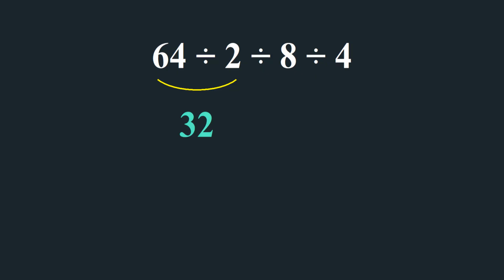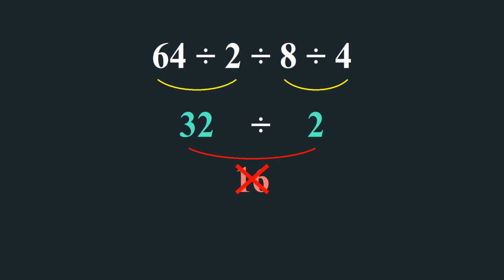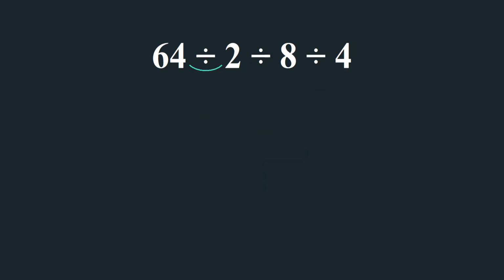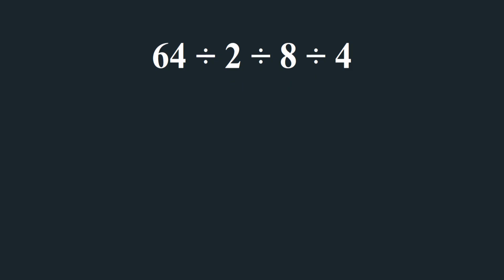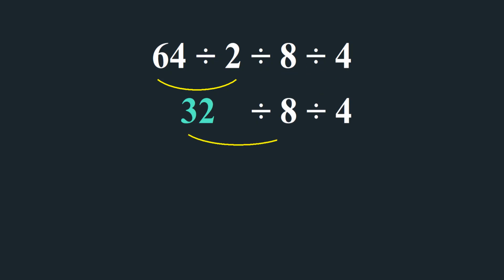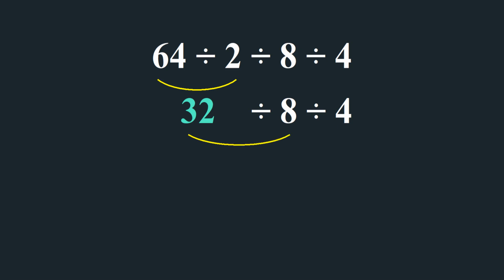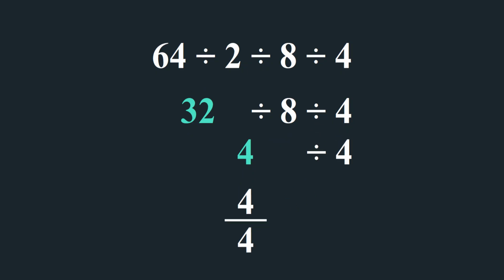Why this viral riddle is confusing everyone online